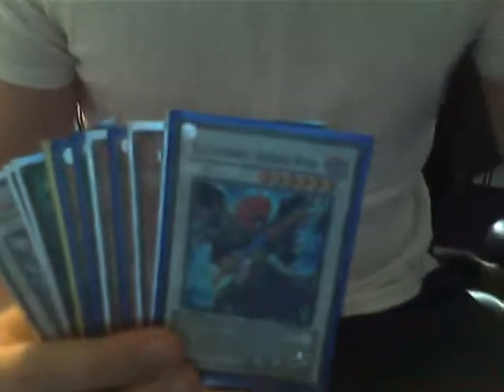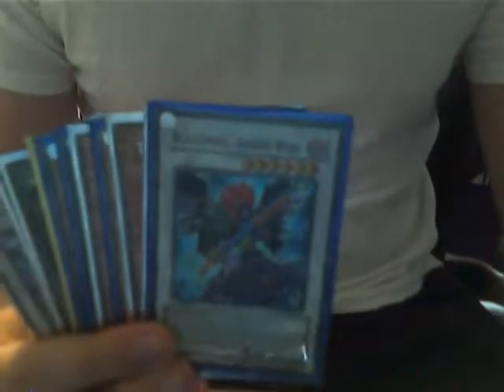Yugioh 1st ed Blackwing Armed Wing for sale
Selling all of these cards for ~15-20$.